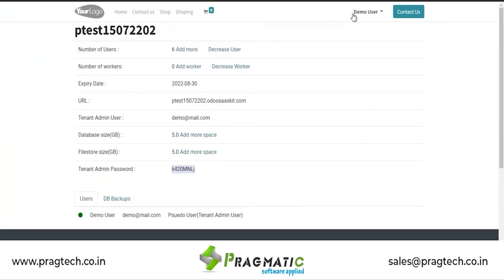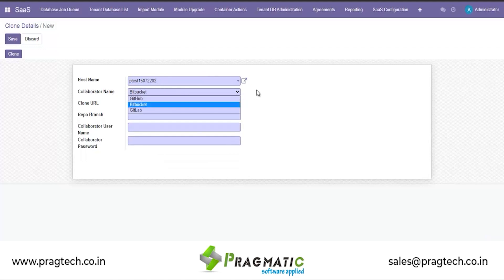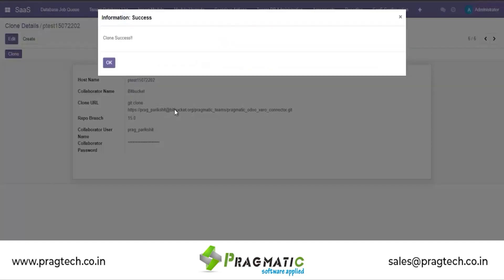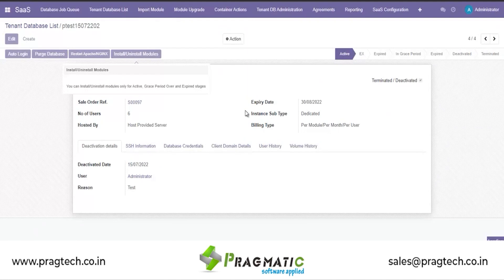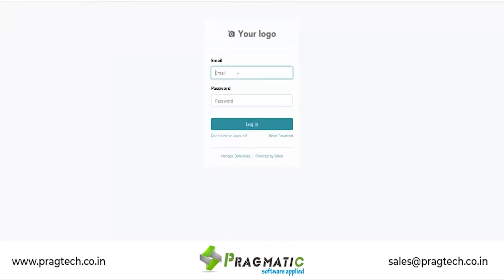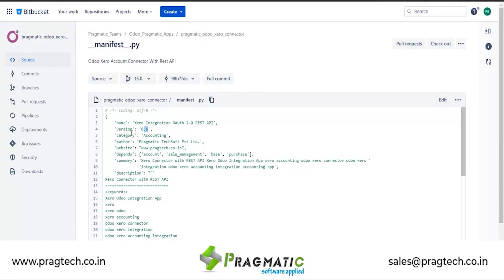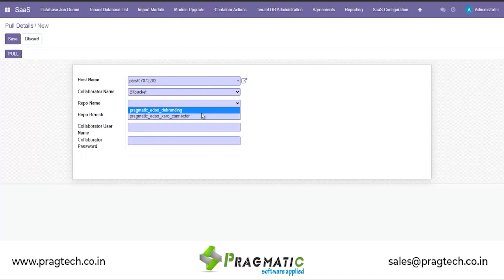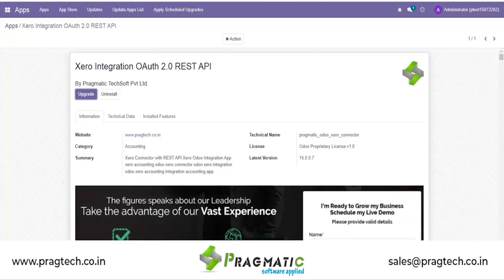CICD - Clone or Pull Repository from Git